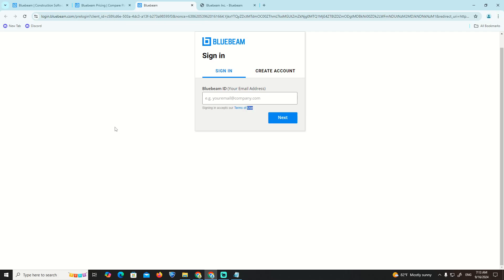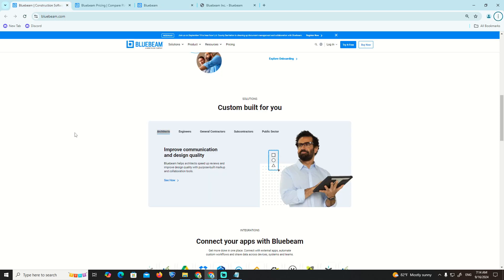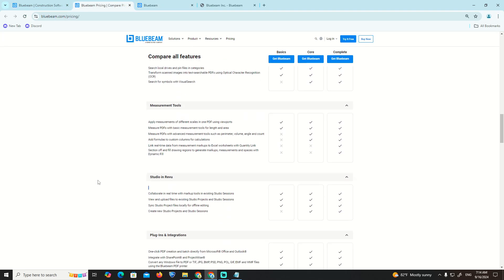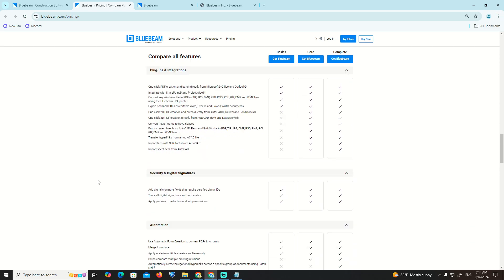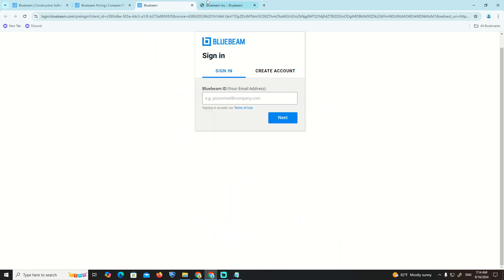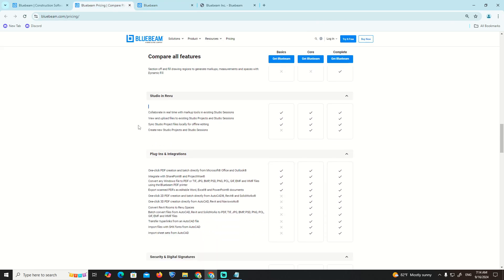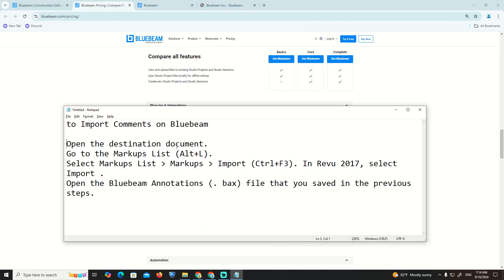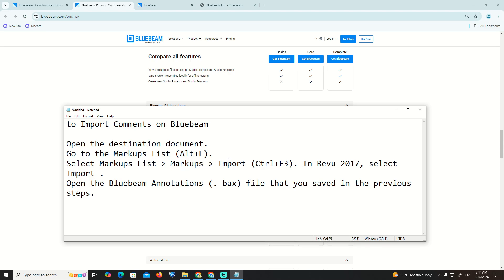How to Import Comments on Bluebeam